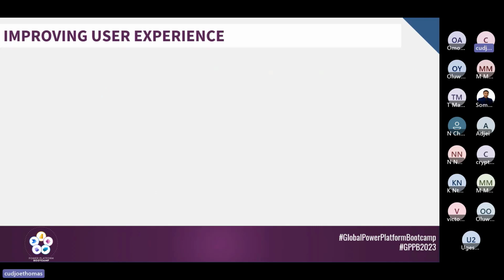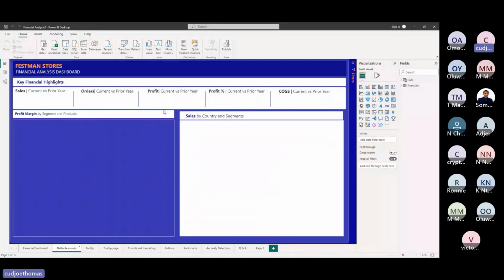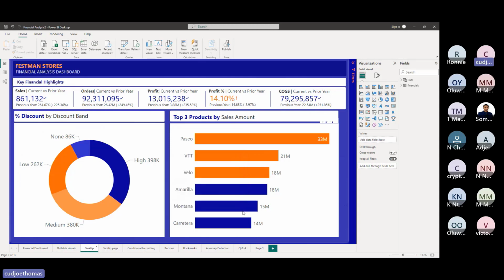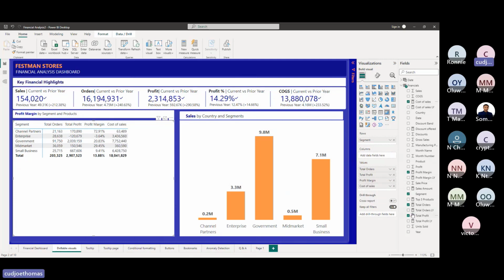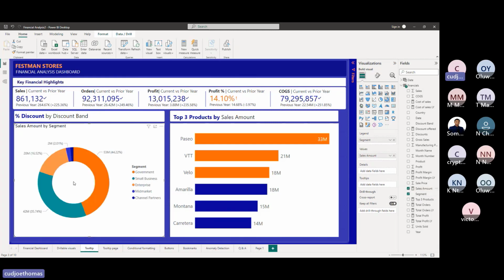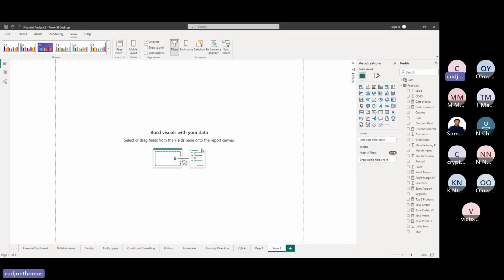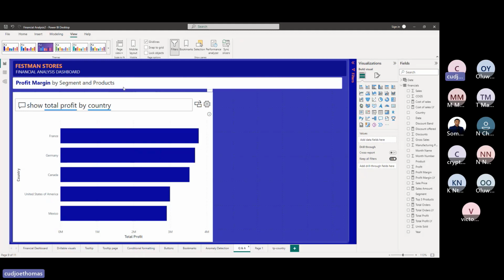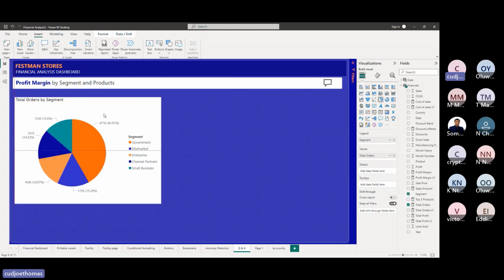GPPB2023: User Experience Design with Power BI - Thomas Cudjoe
Participants will learn how to improve their user experience within Power BI. We will explore the tools and functionalities Power BI report designers can implement to improve their user experience when designing reports and dashboards.

We will cover Power BI buttons, bookmarks, tool tips and drillable visuals and conditional formatting.